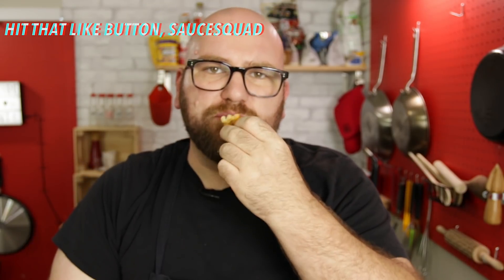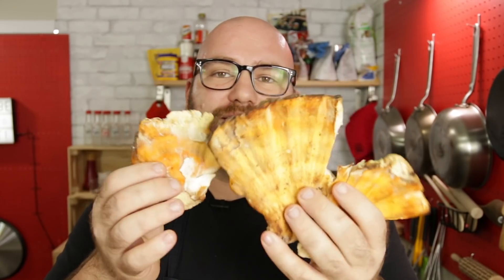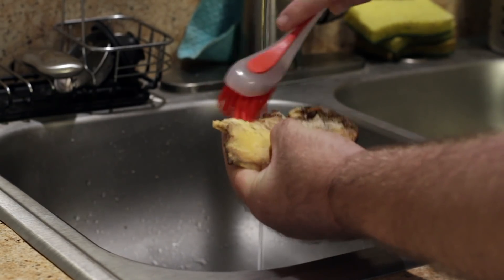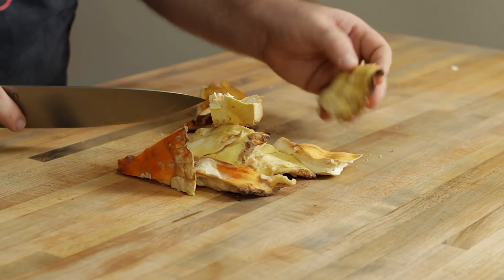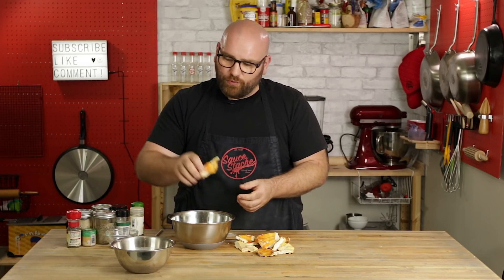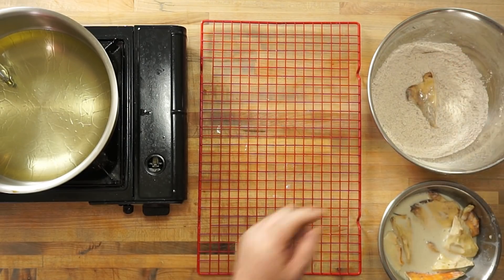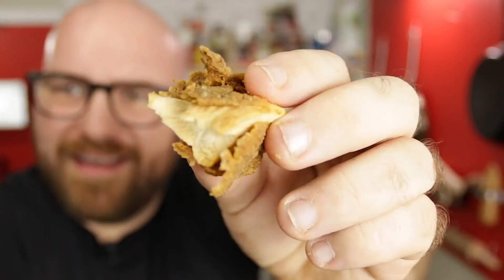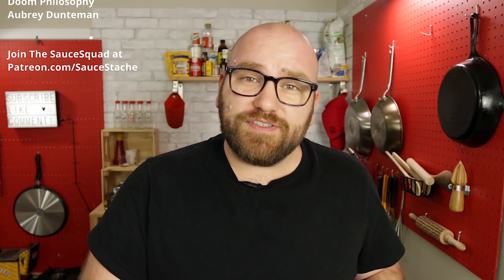This MUSHROOM Tastes Like CHICKEN - So I made KFC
I finally got my hands on Chicken of the woods!!! The mushroom that tastes just like chicken! I couldn't beleive how incredible this mushroom tasted so I knew I had to make a plant based KFC Chick un!!!

I ordered my mushrooms here! I do not get paid for this link!!!